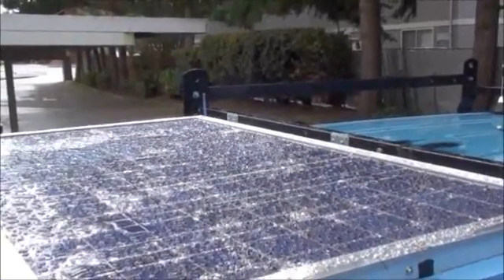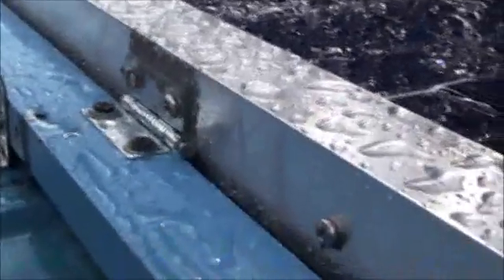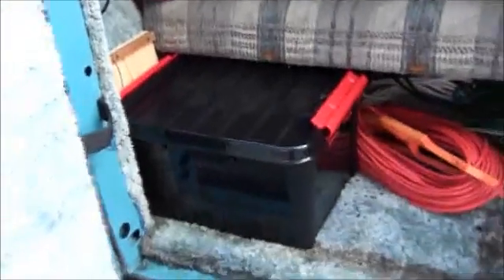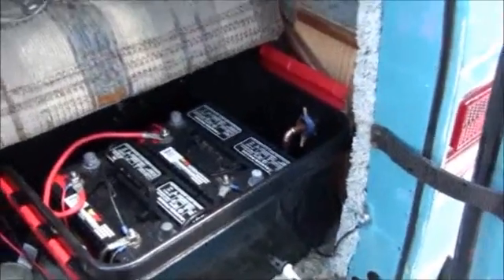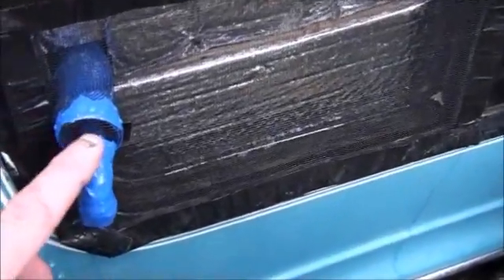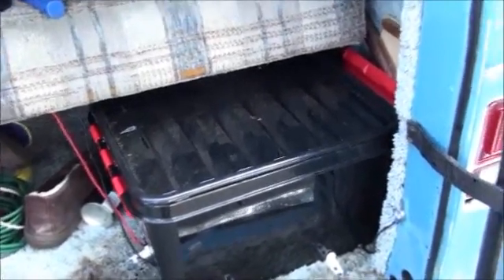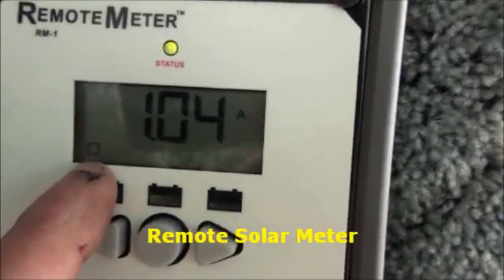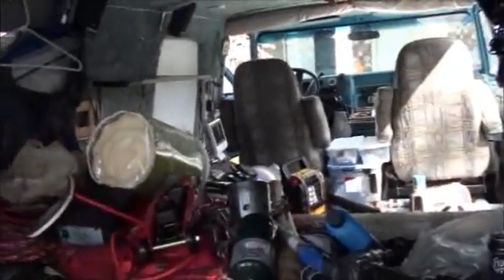Solar for the Command Van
The WASRT Command Van now uses the power of the sun to augment onboard power.